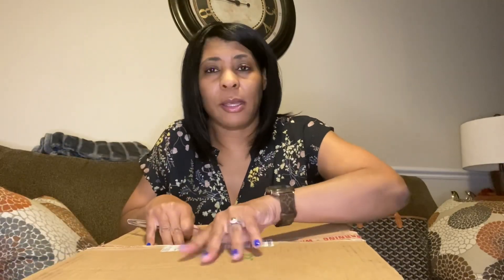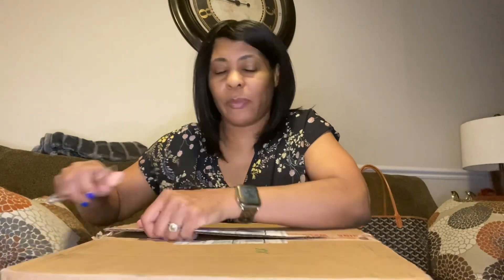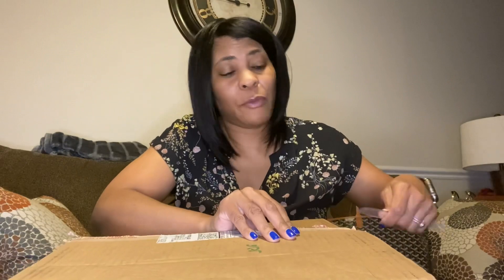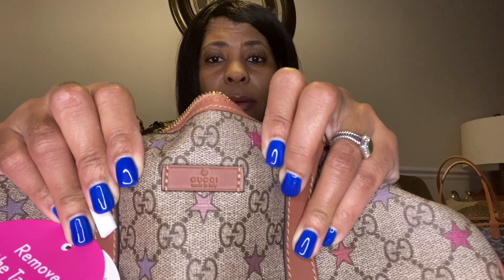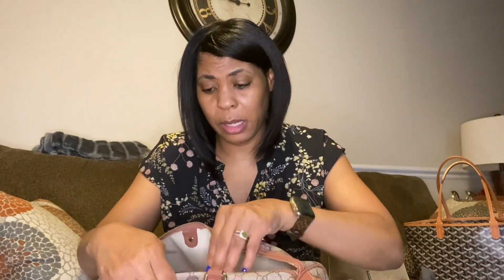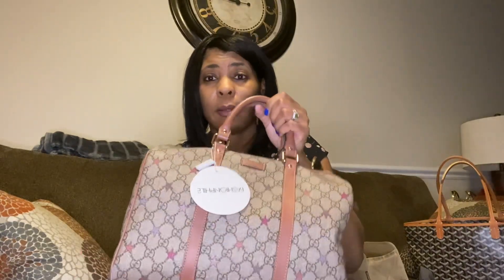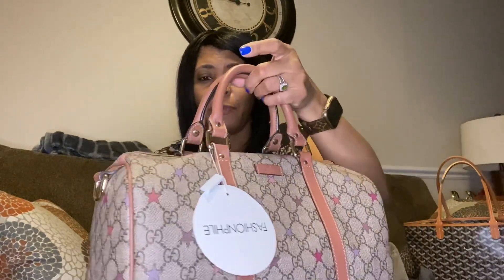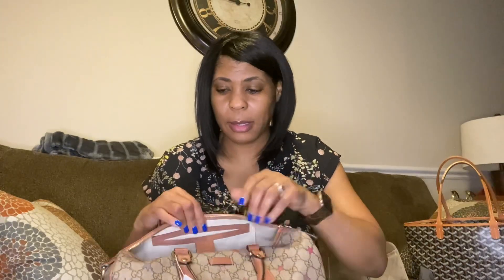Fashionphile Unboxing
Fashionphile is a luxury preloved website that sells all kinds of new and pre-loved luxury items. If you didn’t think you could afford a handbag you totally can because they offer reserve! Which is a fancy name for layaway. Please visit them at fashionphile.com